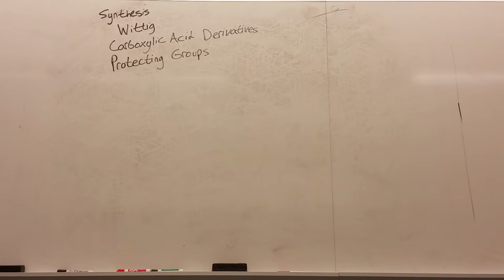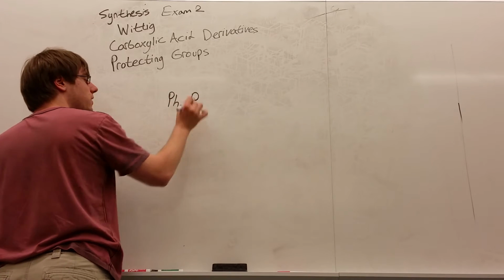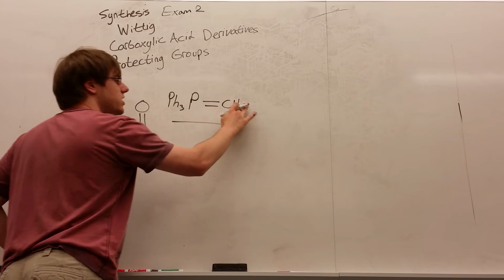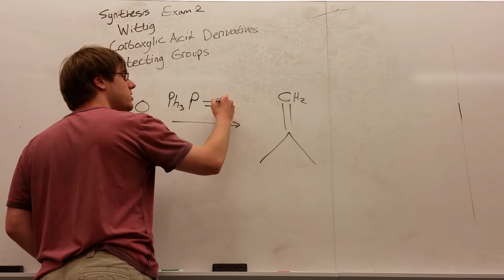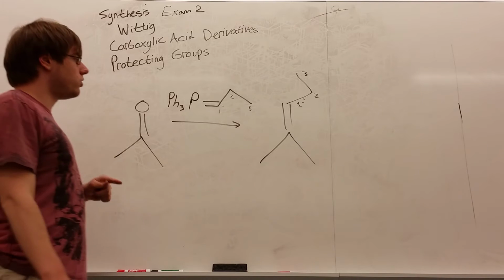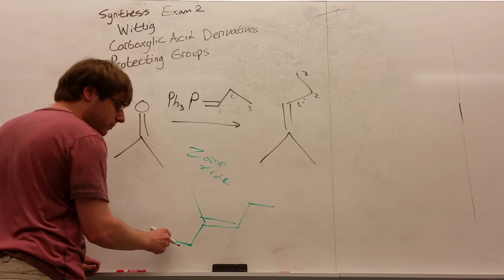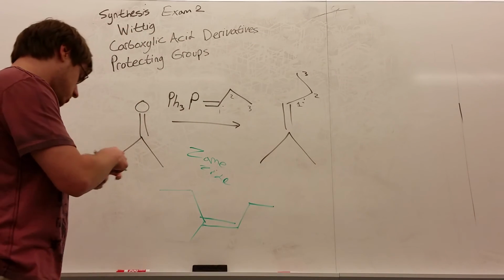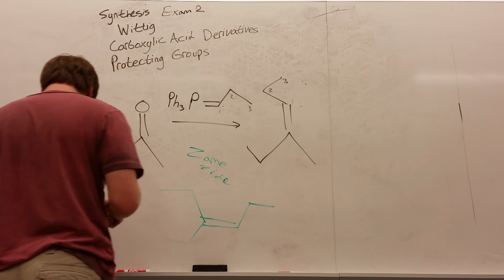Exam 2 Synthesis Part 1 - Wittig Reaction Summary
See =PPh3? Think wittig!